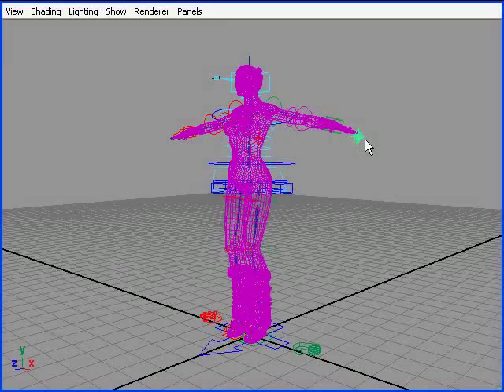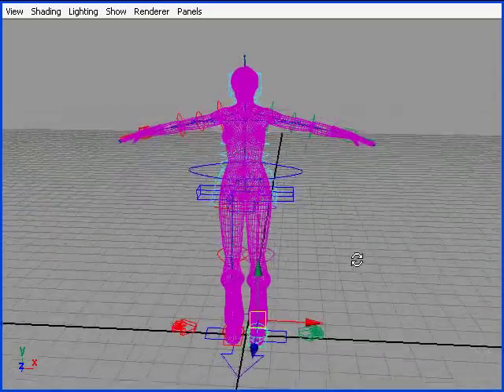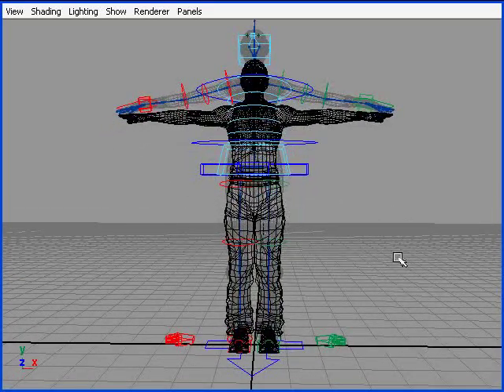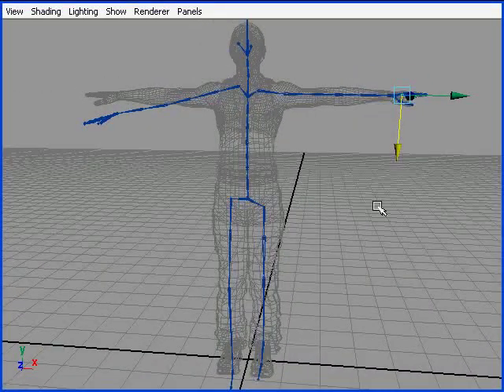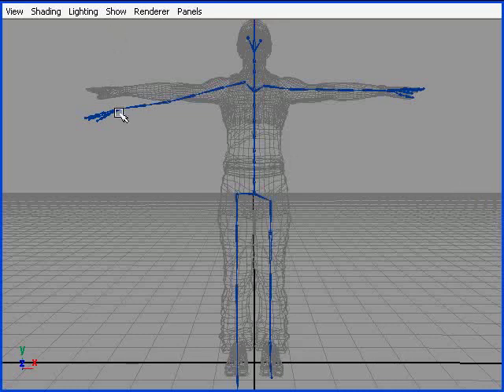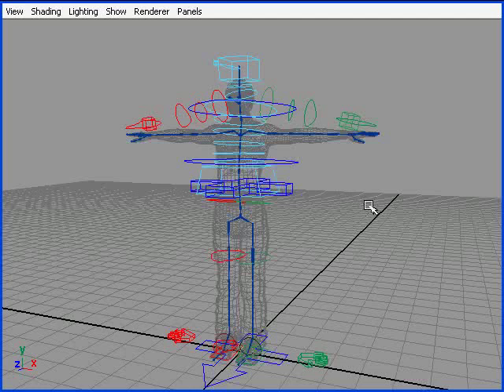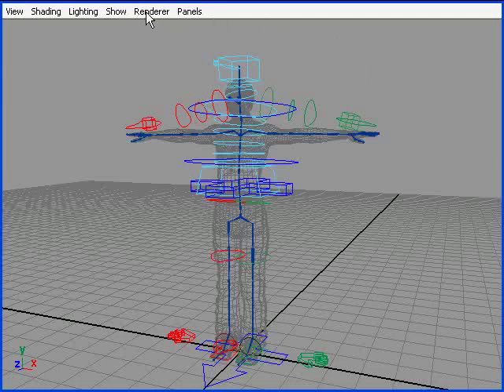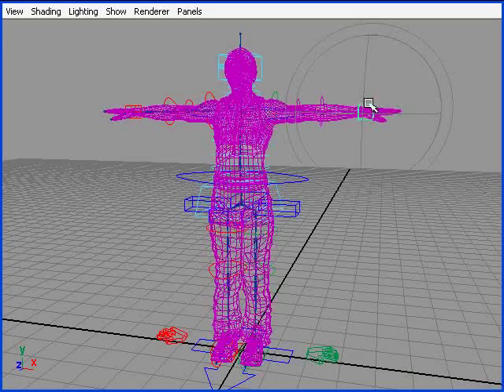Mel Scripting Example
I wrote this Mel script so one of my clients could re-size the animation rig I delivered to him to fit across dozens of characters of widely different proportions.